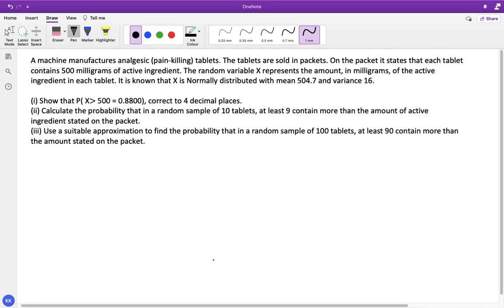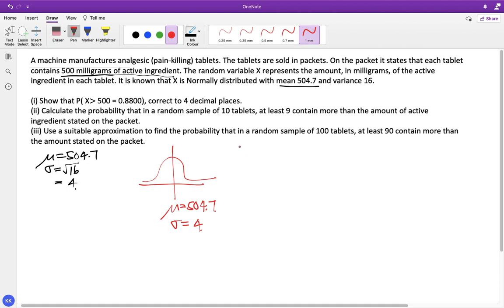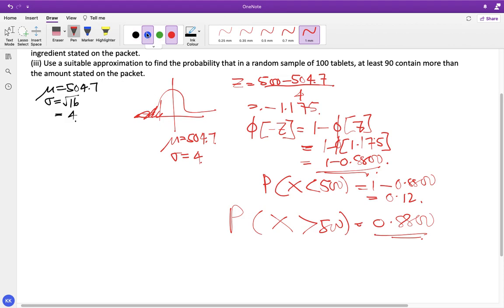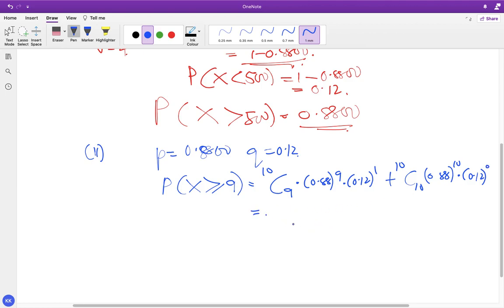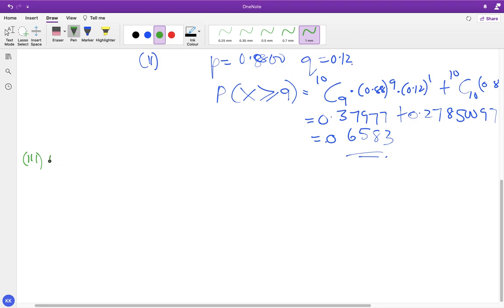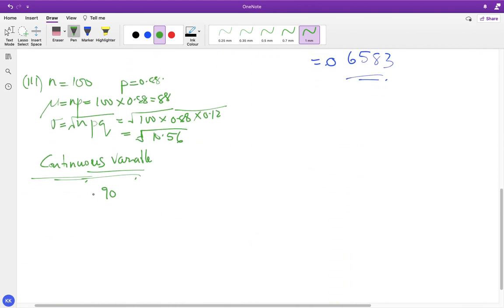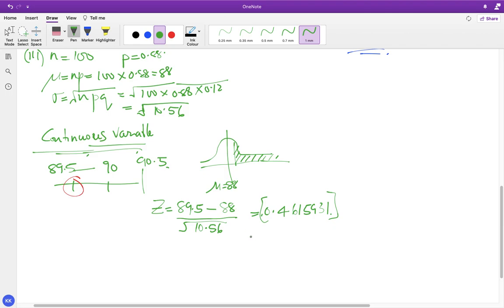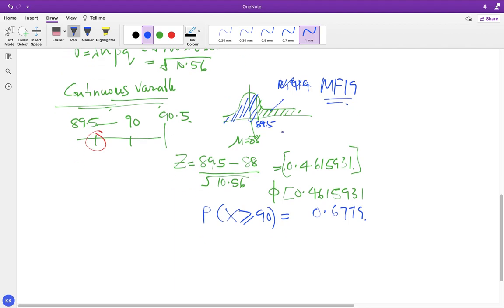Normal approximation Ex 4